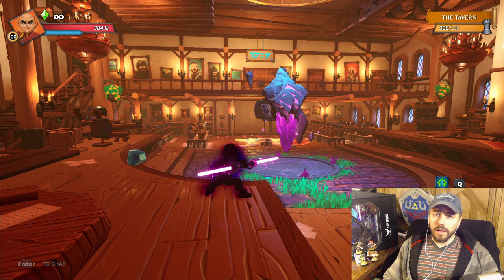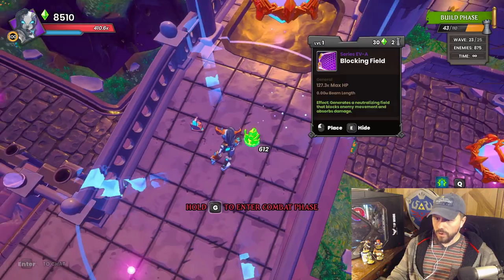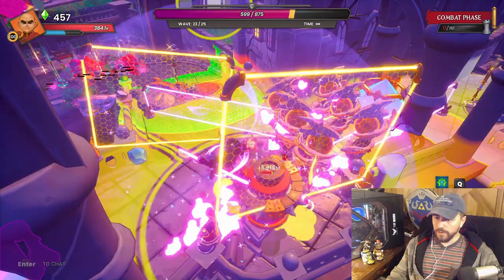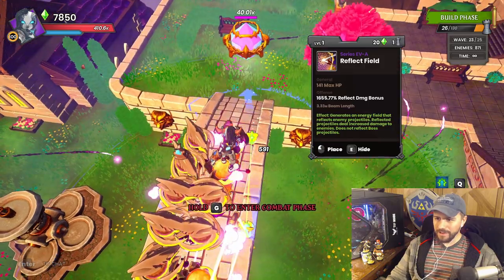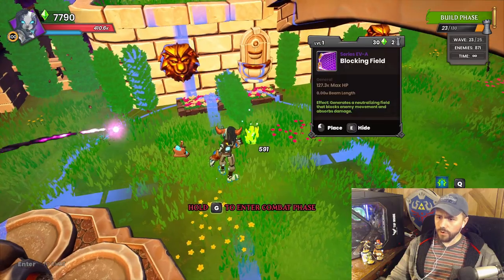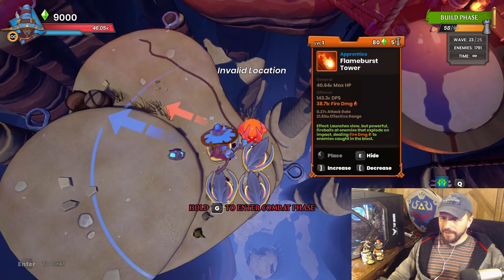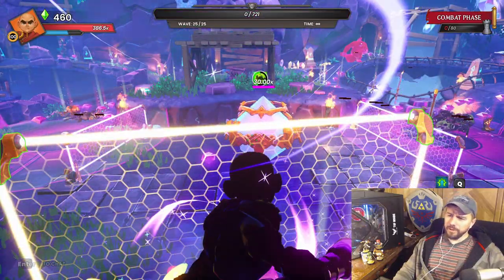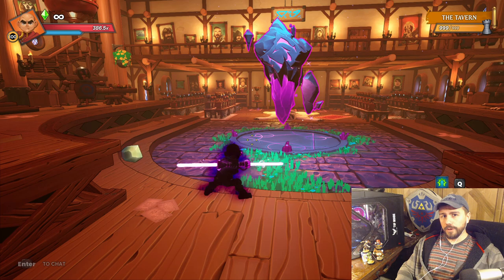Fusion Guard Armor Farming | Rifted MHC Survival Wave 23 Starts - Dungeon Defenders Awakened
Fusion electric auras are really handy, let's farm up some fusion guard armor!

0:00 Intro
0:47 Promenade
10:57 Royal Gardens
19:49 Tornado Highlands
27:21 Ancient Mines